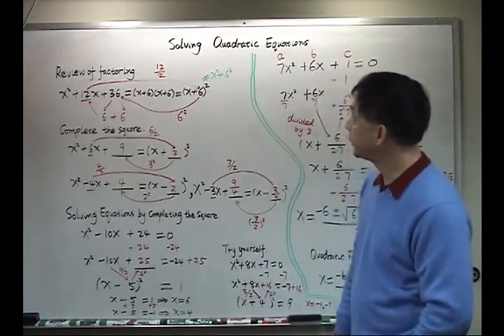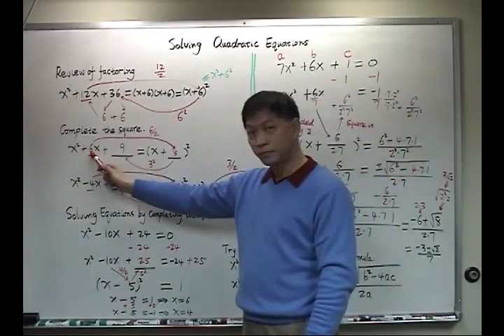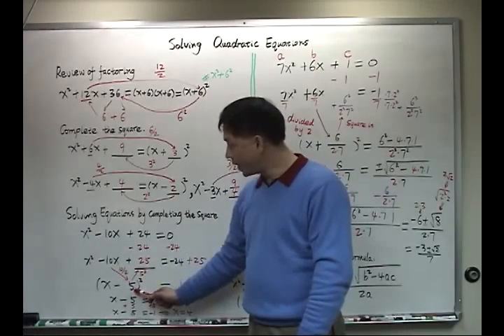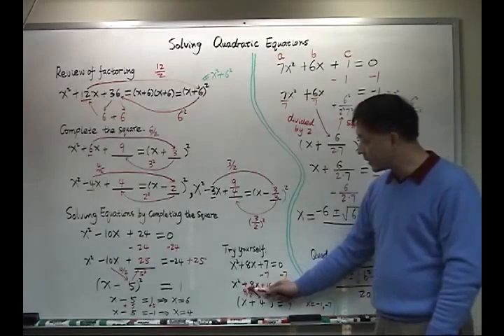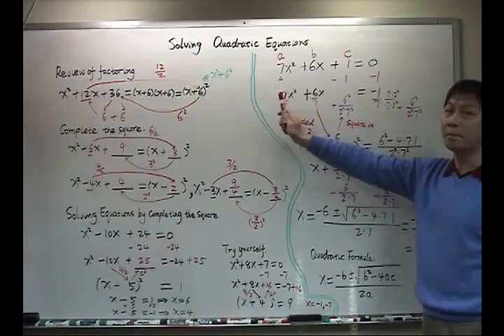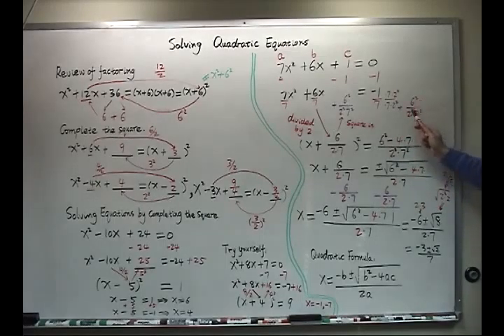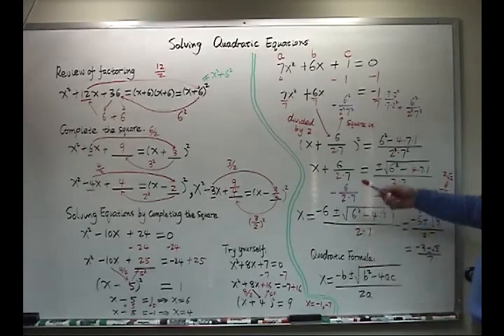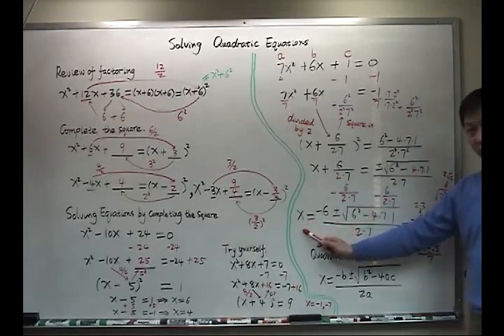Solving Quadratic Equations